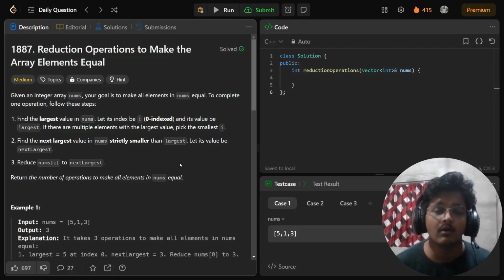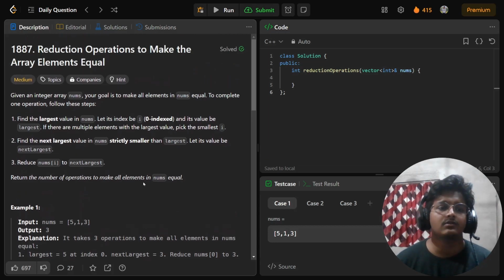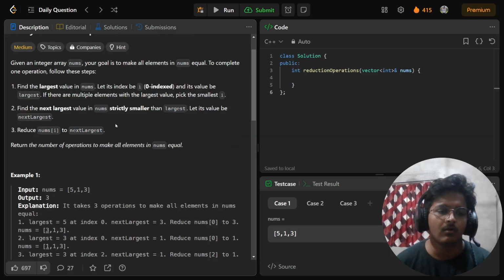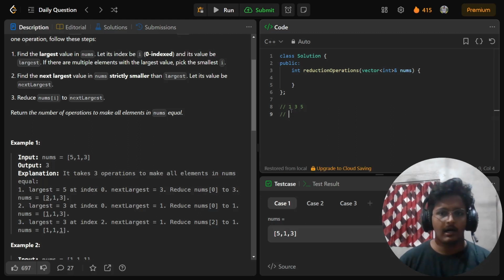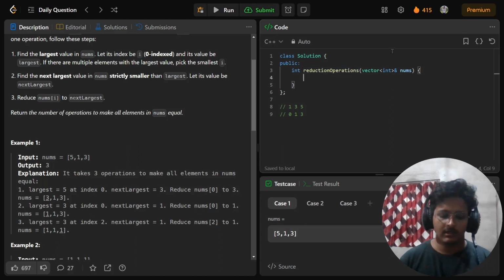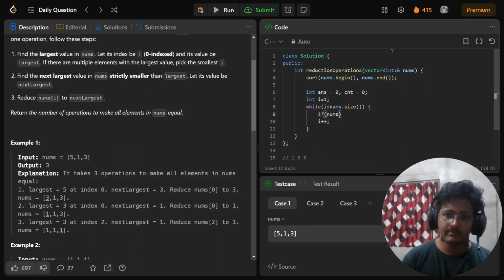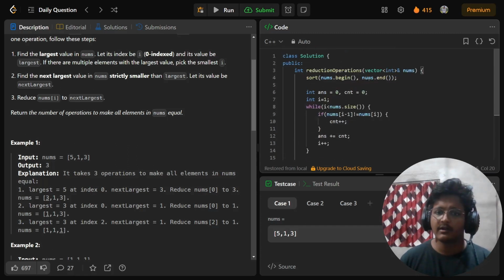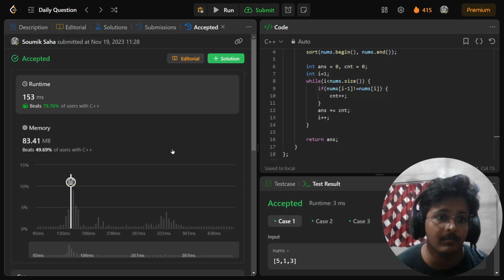😍 1887. Reduction Operations to Make the Array Elements Equal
19 Nov 2023 LeetCode #1887
19 Nov 2023 LeetCode #1887
19 Nov 2023  Leetcode Daily challange
🚀LeetCode Solution:1887. Reduction Operations to Make the Array Elements Equal

In today's coding adventure, we tackle the LeetCode problem 1887. Reduction Operations to Make the Array Elements Equal - a brain-teaser that'll sharpen your algorithmic skills! 💻✨

Let's code, learn, and grow together! 💻🌱
1930. Unique Length-3 Palindromic Subsequences
2785. Sort Vowels in a String
2934. Minimum Operations to Maximize Last Elements in Arrays
Leetcode Daily challange
1887. Reduction Operations to Make the Array Elements Equal
In this video, I explained the working principle of 1838. Frequency of the Most Frequent Element

1 Like = Motivation x100 !!!
1 SUB= MOTIVATION x1000 !!!